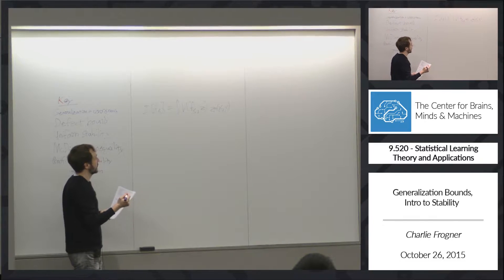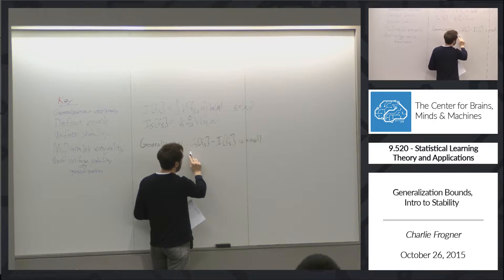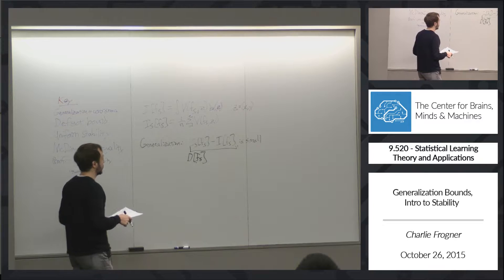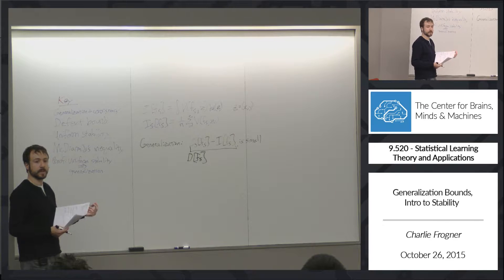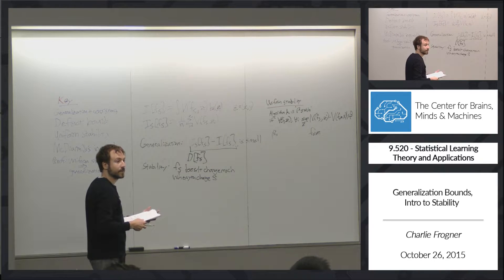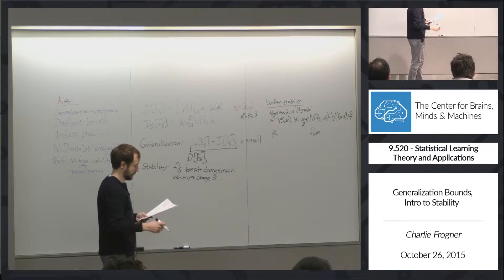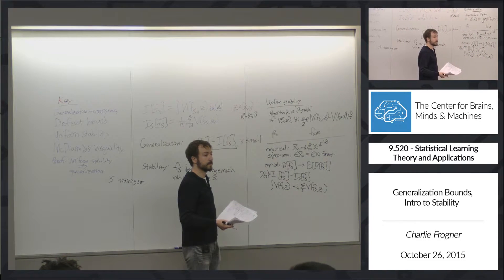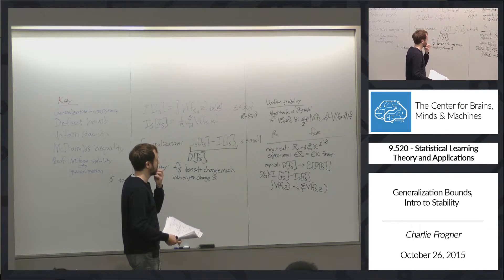9.520 - 10/26/2015 - Class 14 - Charlie Frogner: Generalization Bounds, Intro to Stability